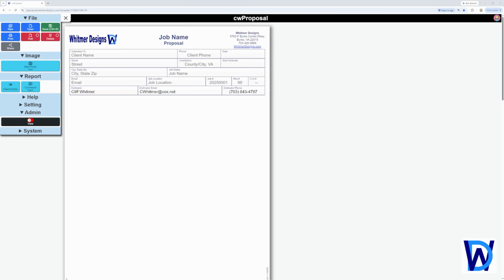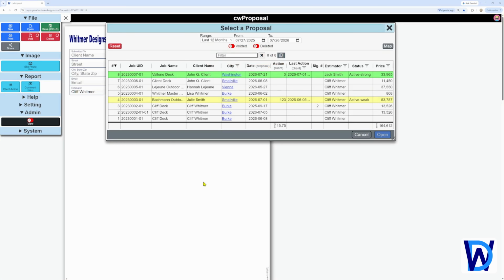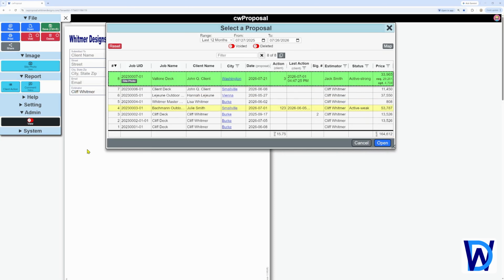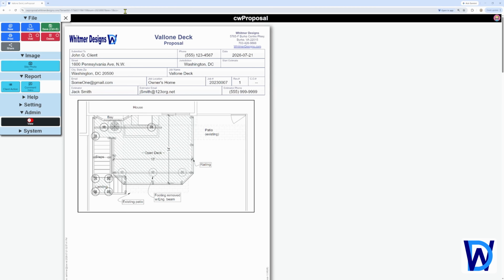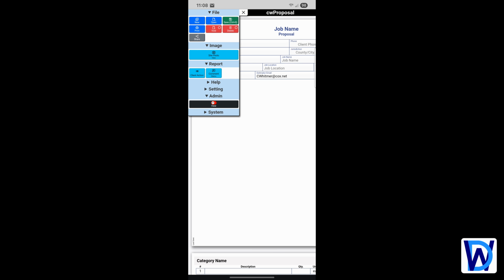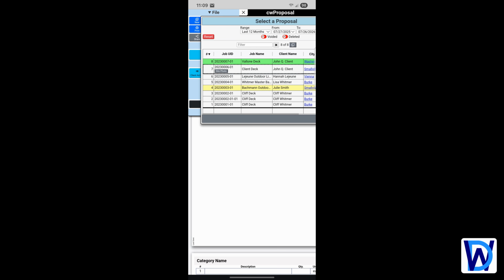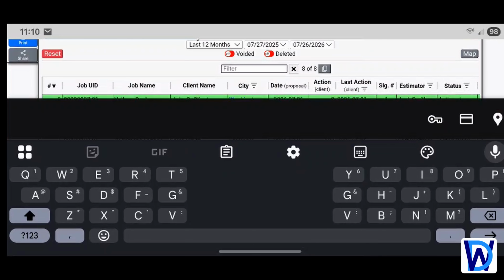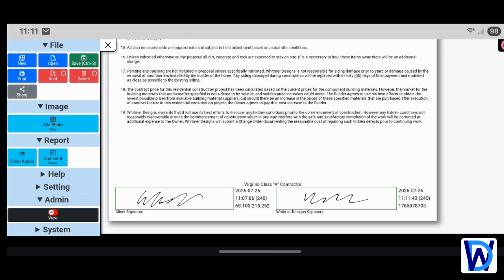cwProposal Report 2026 07 26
- Keyboard shortcuts
- Mobile device demonstration